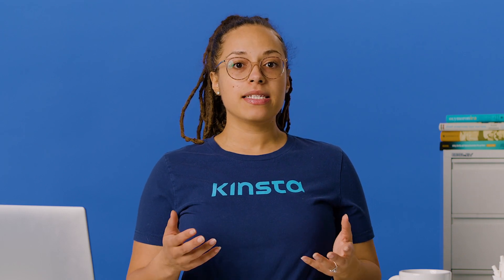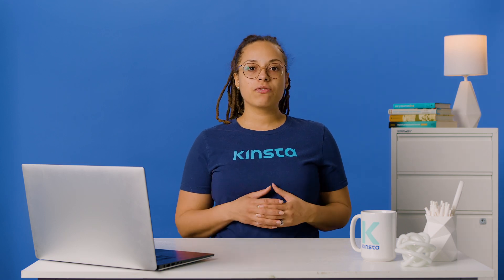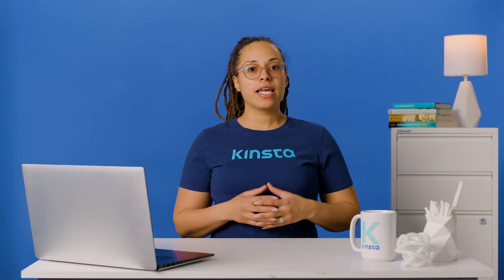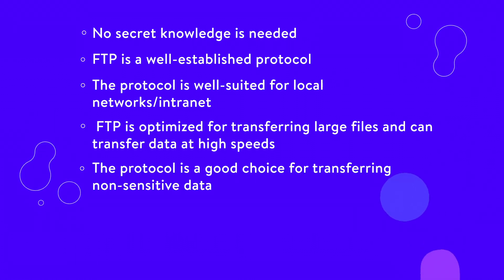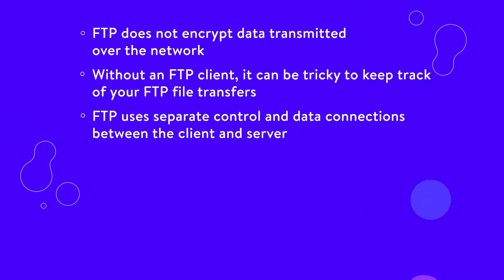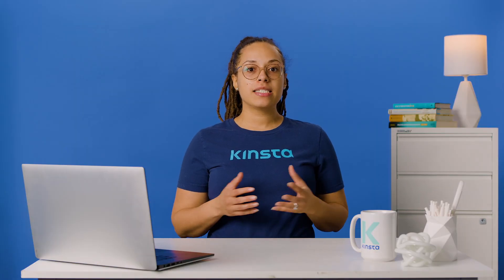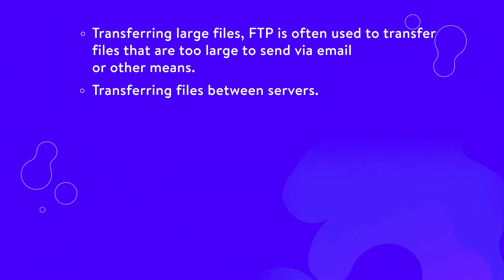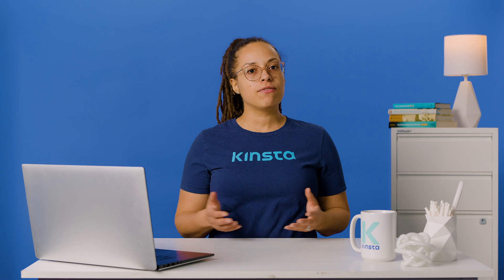What Is FTP & How Can I Use It to Transfer Files?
Baffled by the abbreviation FTP? You are not alone. 🤷🏻‍♀️ Find out what FTP is, how it works, and what it's used for—all in this guide! ⬆️

The File Transfer Protocol (FTP) isn’t on everyone’s mind these days, unlike HTTPS, so seeing it mentioned somewhere may confuse you.

The first FTP client applications existed long before operating systems had graphical user interfaces. So how could you possibly need some protocol from the early 1970s today?

Here’s the thing: FTP is still commonly used by skilled professionals in different areas — and not just web developers or system administrators. If you’re maintaining a personal or professional website, sooner or later, you’ll find yourself in need of a robust file transfer solution. We’ll help you understand what FTP is and what it’s used for.

🕘Timestamps

0:00 Intro
0:40 What Is FTP?
1:23 How Does FTP Work?
4:13 How To Use FTP to Transfer Files
6:01 What Is an FTP Client, and Why Do You Need One?
7:16 What’s the Difference Between FTP and SFTP?
10:07 What Are the Pros and Cons of FTP?
11:42 Common Use Cases for FTP

📚 Resources

📁 What Is FTP, and How Can I Use It to Transfer Files?